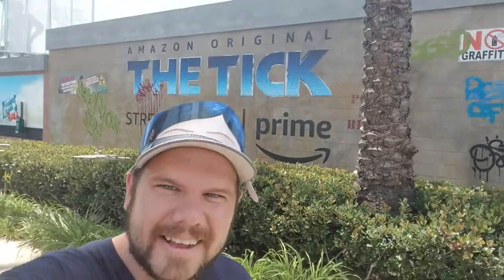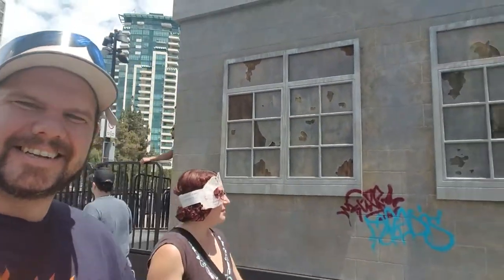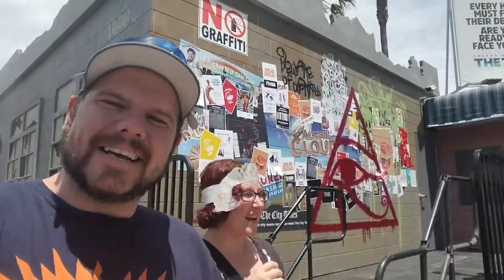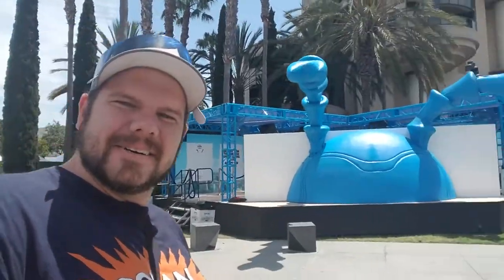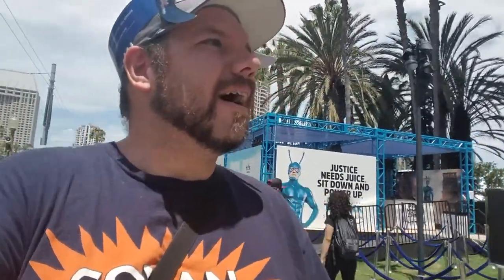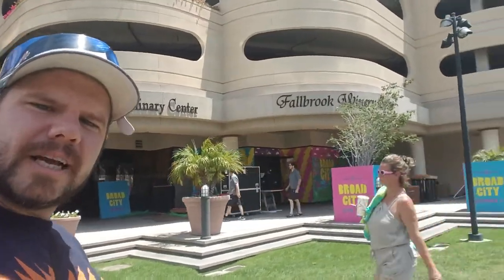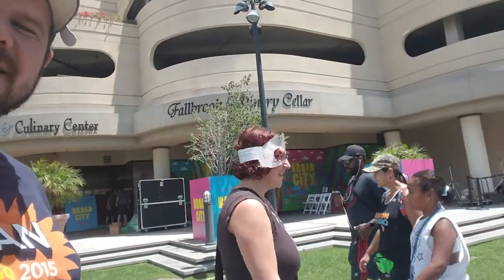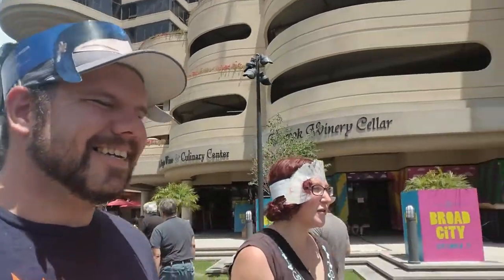SDCC 2017 Offsites Bladerunner 2049, Tick, and Broadcity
Mest5150 & SuperWhovianFreak give you a quick peak at the SDCC 2017 offsite locations for Bladerunner 2049, The Tick, and Broadcity. There will be coverage of the actual experiences once they are open starting tomorrow, but here is a look at the display locations.

You can follow Mest on Twitter @Mest_MaliceCorp
You can also follow Malice Corp on twitter at @MaliceCorp